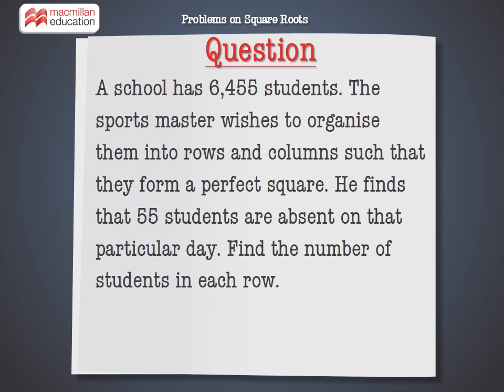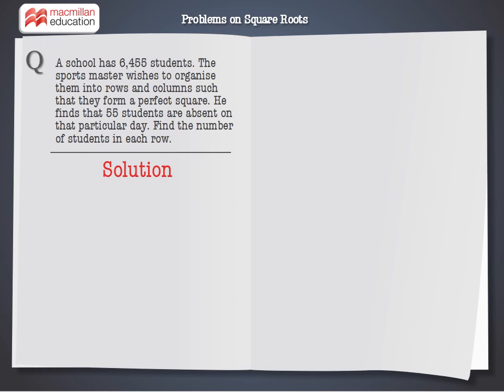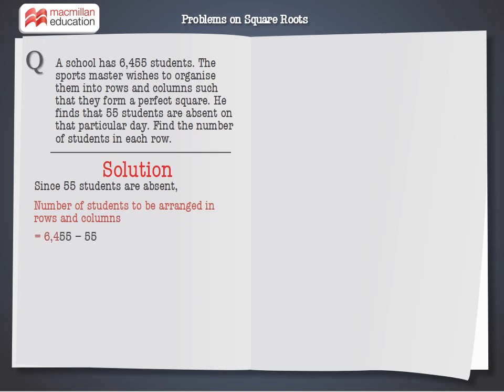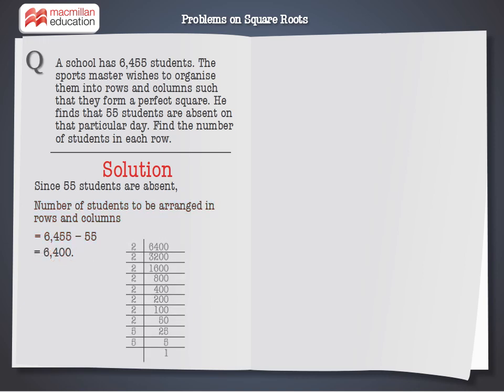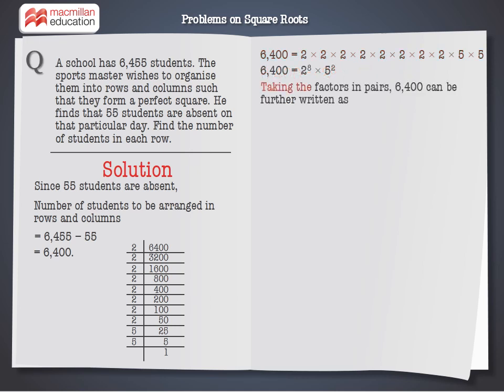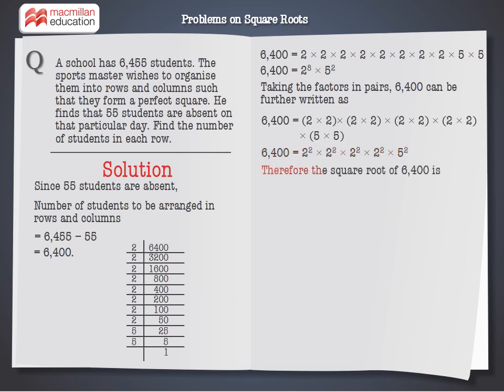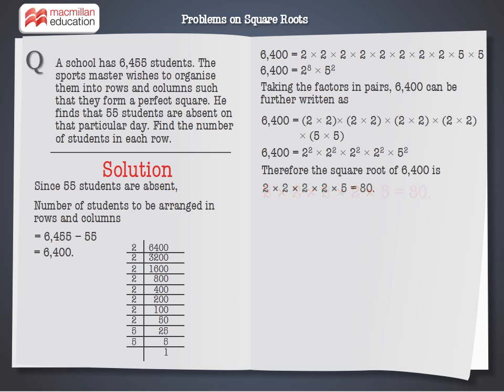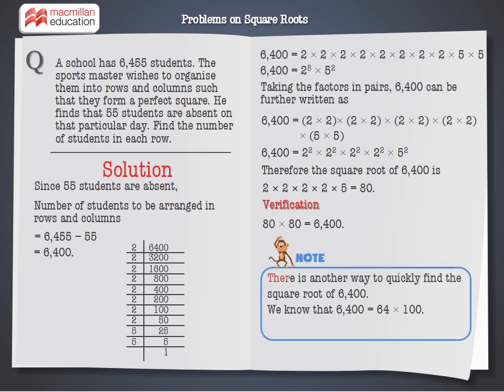Problems on Square Roots | Macmillan Education India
"Learn how to solve a real life problem using the idea of square roots!"